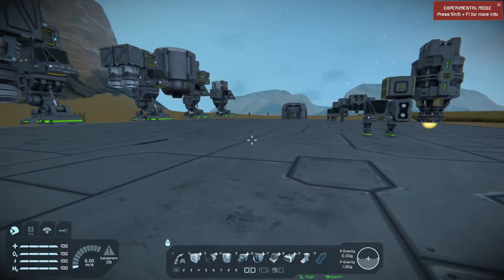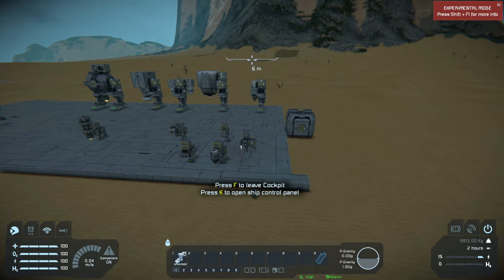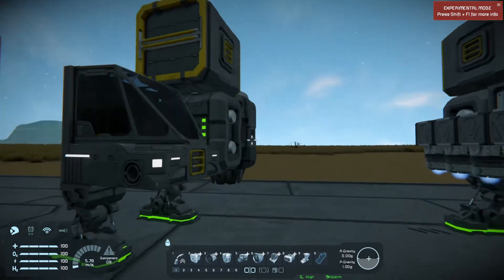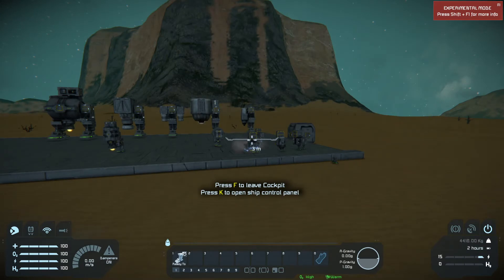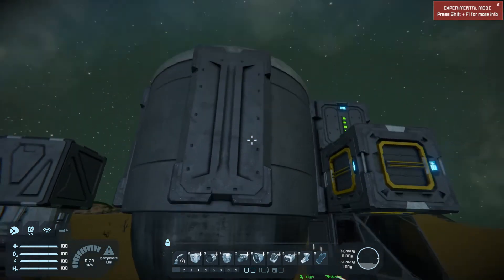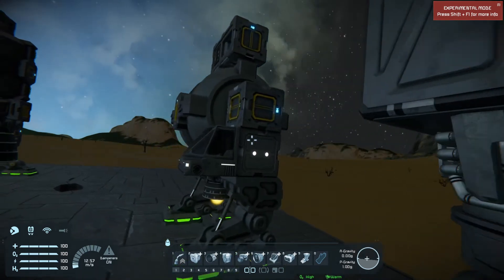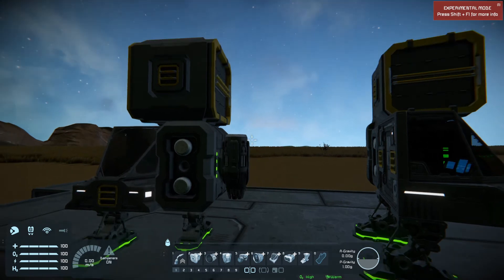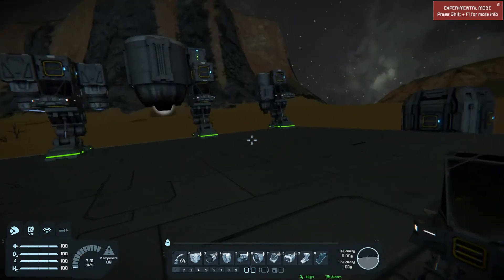Space Engineers Tut Max Weight Per Thruster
Testing how much weight each thruster can lift in Space Engineers